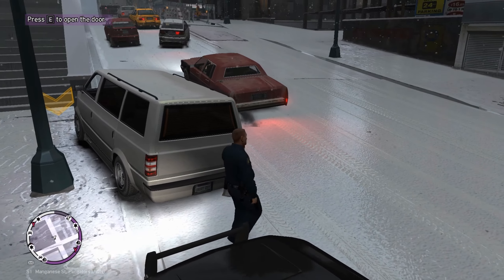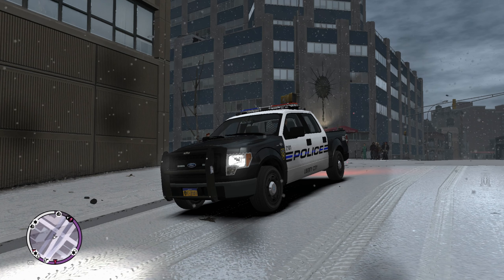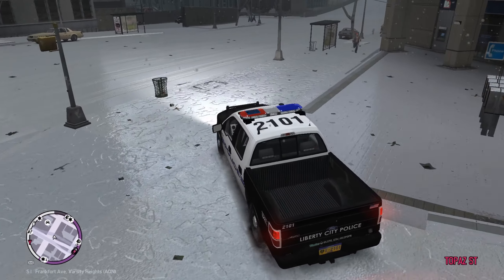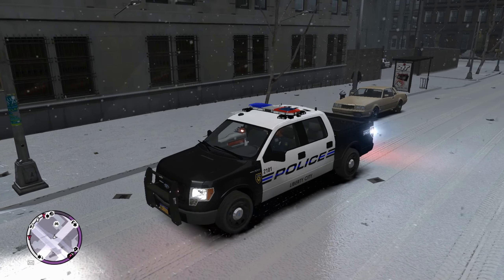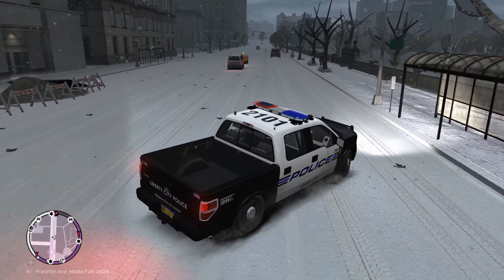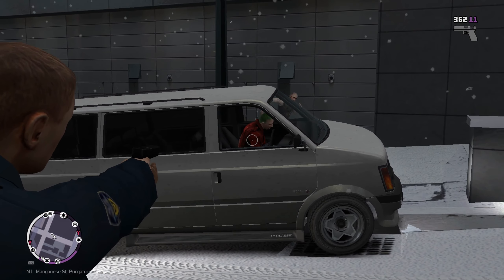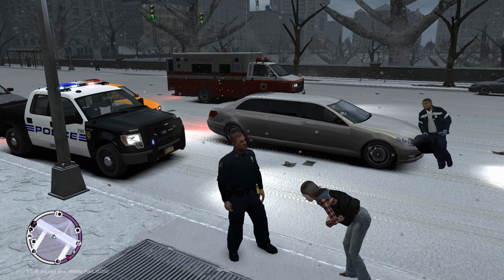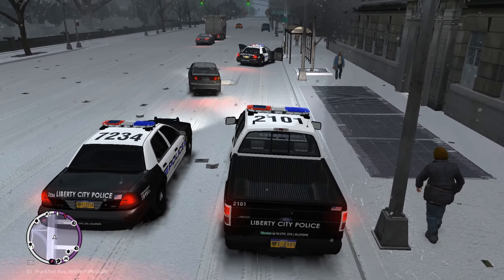GTA IV: LCPD First Response 1.1 Patrol #39 (Wintery Shootout)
Already on the first snow patrol ever in LCPDFR and some knob decides to have a shootout...